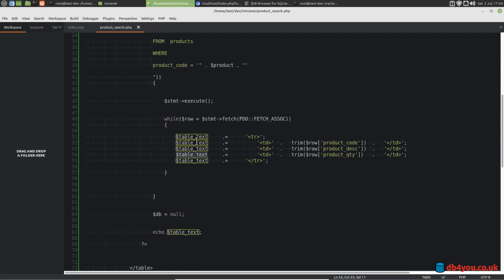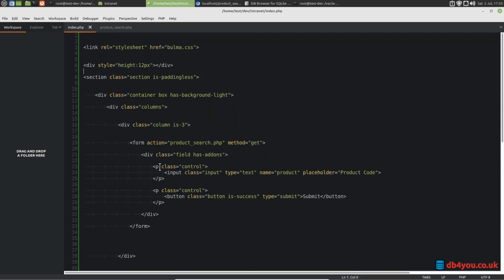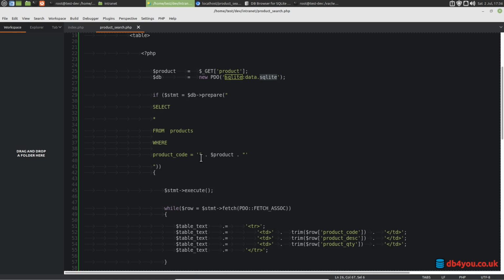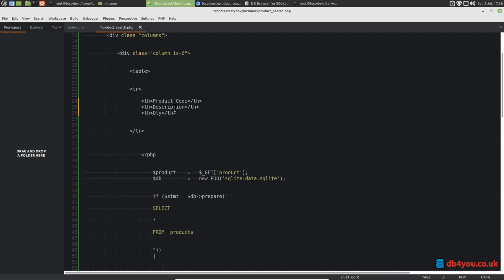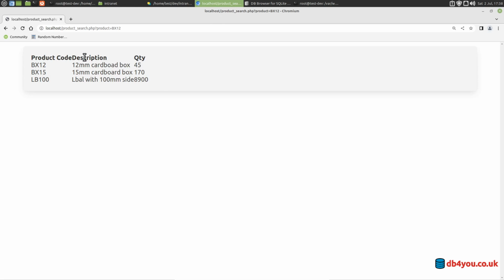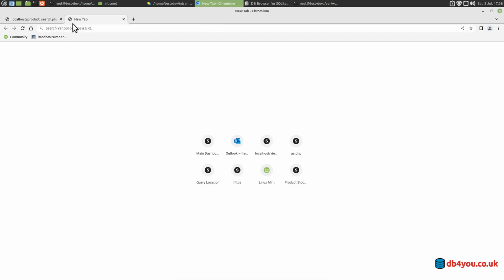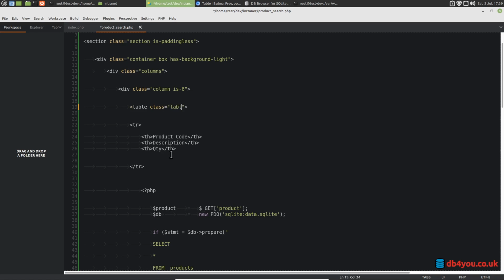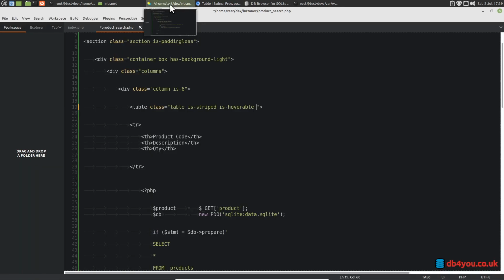Basic Introduction to a DIY PHP Intranet + Code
Since I have entered the IT industry Excel has been the driving force for EVERYTHING around me. I am personally not a fan of Excel nor am I good at it.

So... for anyone who is keen on learning a bit, here is a BASIC web based intranet skeleton sample. It only allows you to perform a simple search on the data store in the database (sqlite in this instance). The entire setup contain only four files and only two of them are editable. While recording this it darned on me that me doing this on a Windows 10 machine would have been SO MUCH more beneficial to most people = I will probably do my next demo on Windows and show you how to get the Web Server installed (free software so no worries).

There are only 3 products to query: BX12, BX15 and LB100.

Hopefully this ULTRA basic setup will give you a general feel what to expect. It is obviously lacking user identification, control rights and other features but you have to start somewhere. This can be an amazing tool for someone to debug problems or create custom pages to aid their work flow.

I will probably introduce some new things like a function that queries stuff for you and spits out an array via ODBC + maybe something to read data from Excel files... Everyone loves Excel, right :D :D

Have fun!